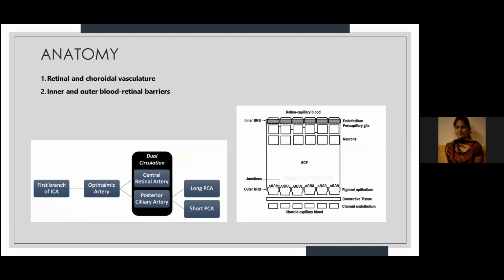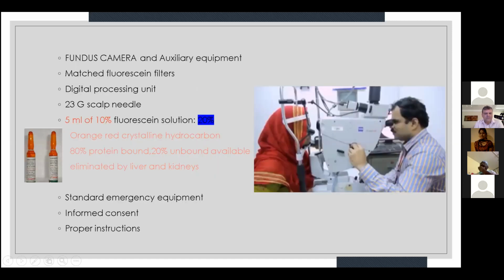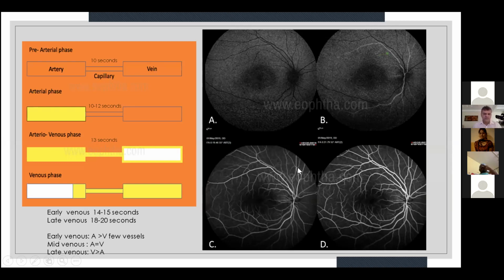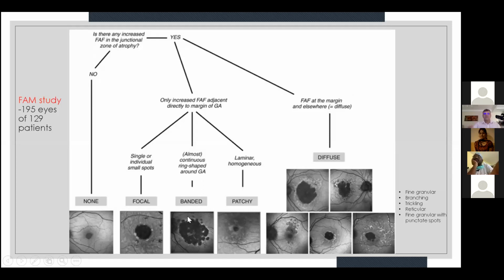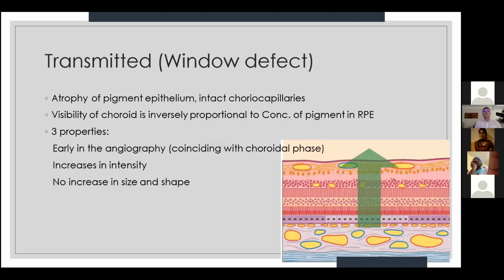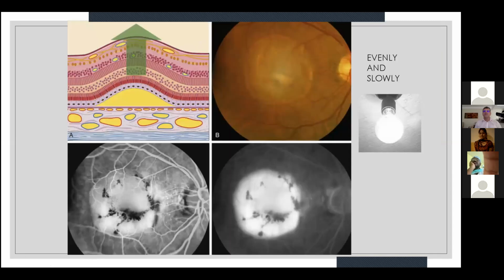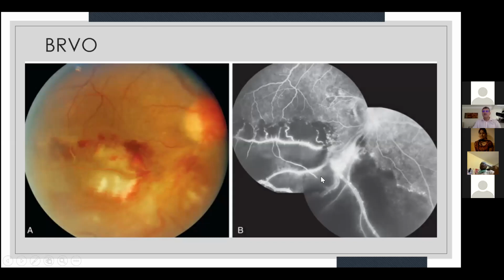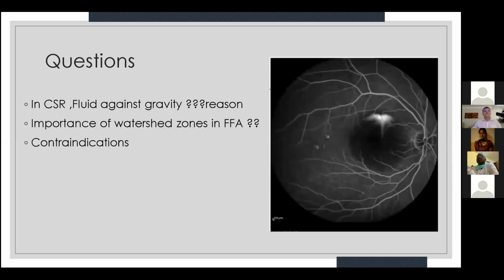(Zoom Version) Aditya Jyot (IND) & Fubog (BRA) Lecture on FLUORESCEIN.ANGIOGRAPHY by DR.POOJA.K(IND)